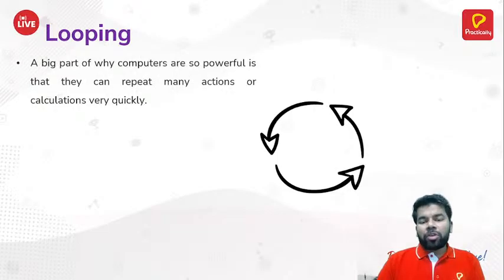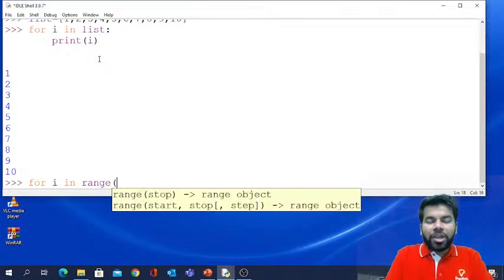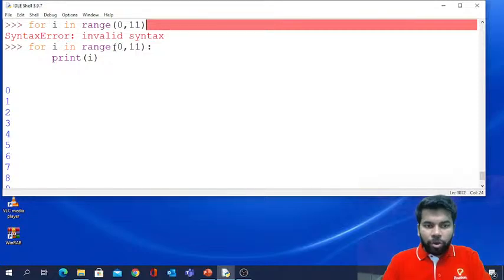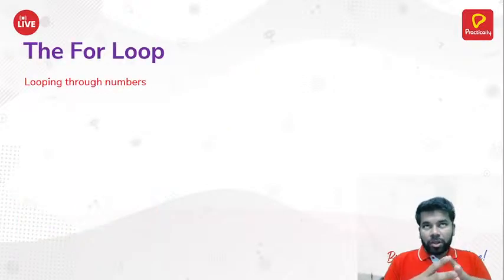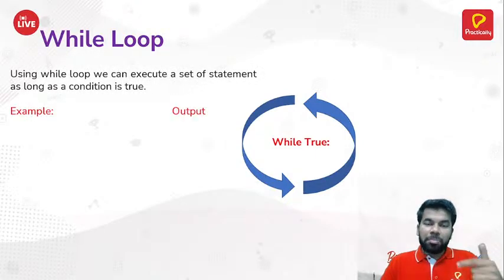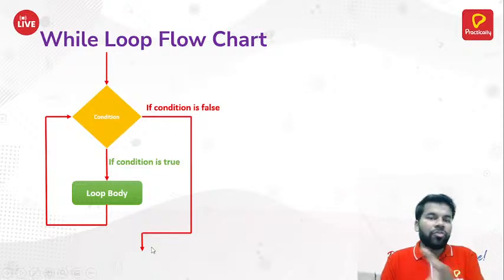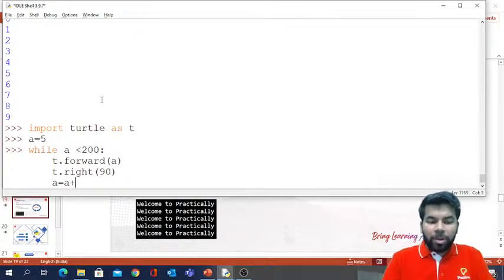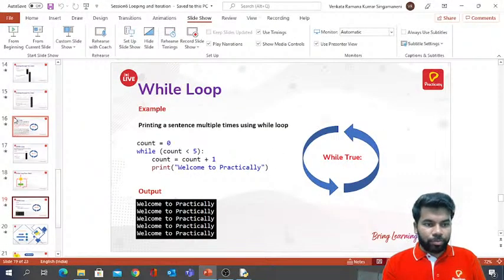Looping and Iterations | Python | Practically